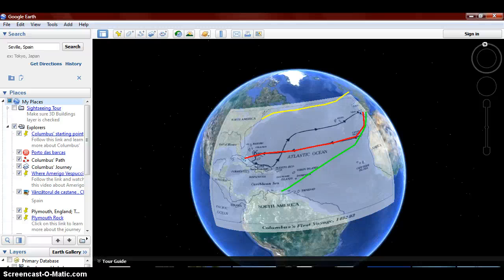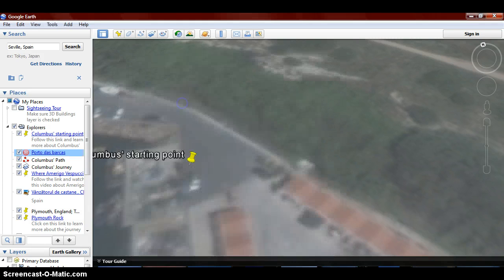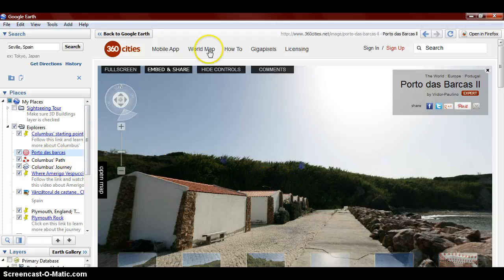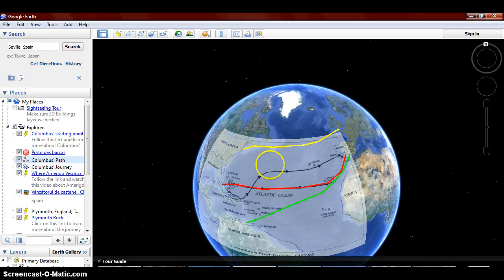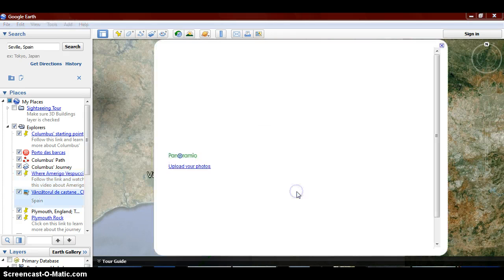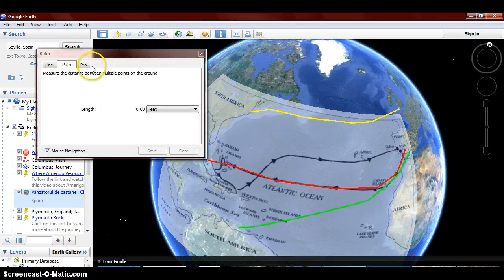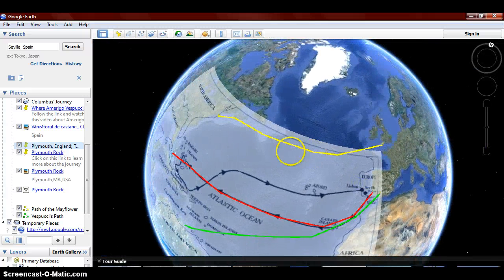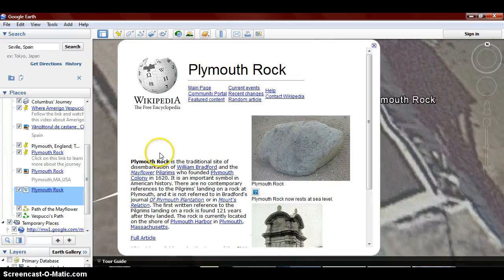Explorers Virtual Field Trip